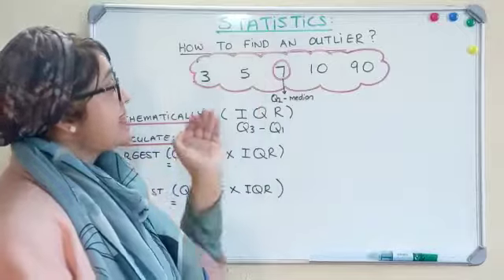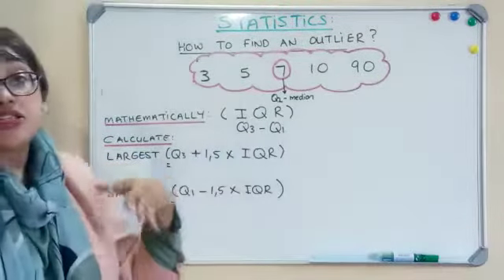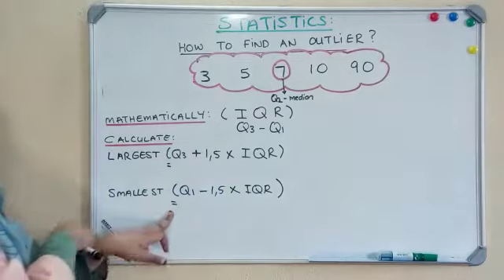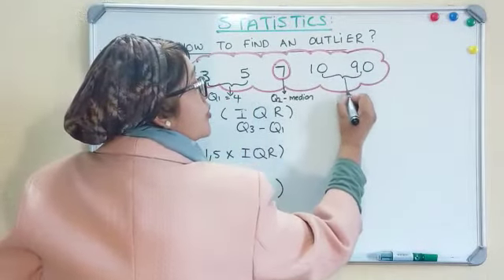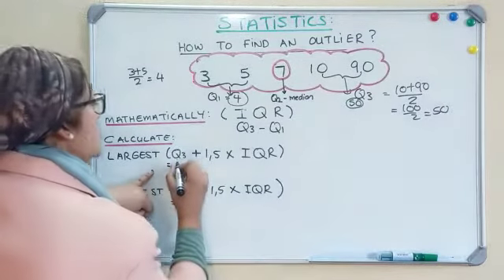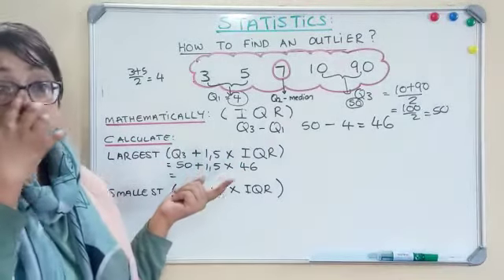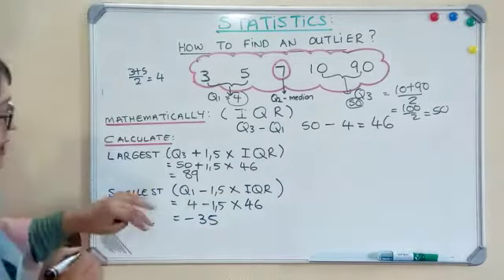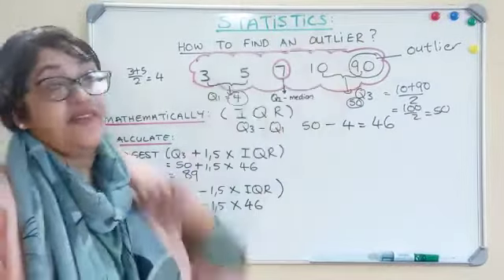STATISTICS PART 4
HOW TO FIND AN OUTLIER MATHEMATICALLY